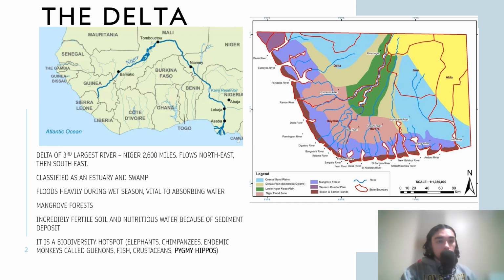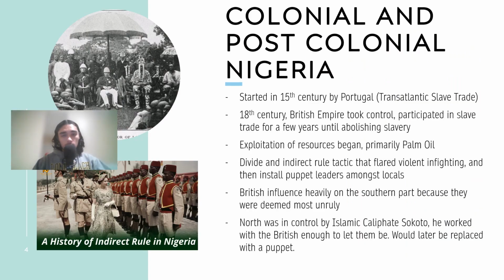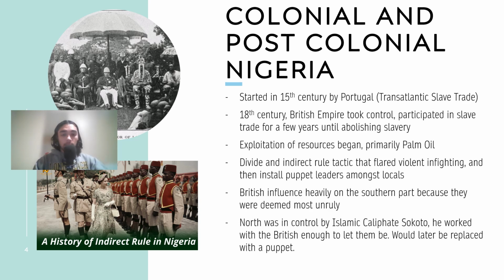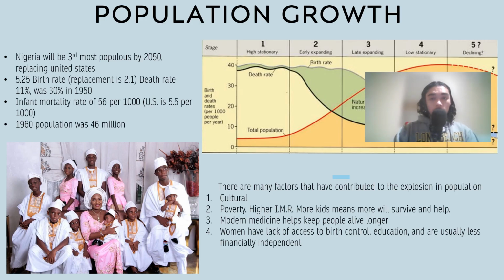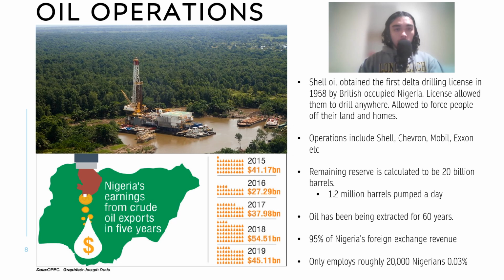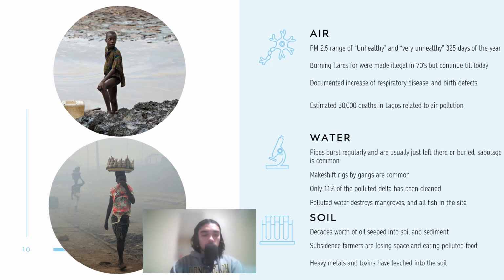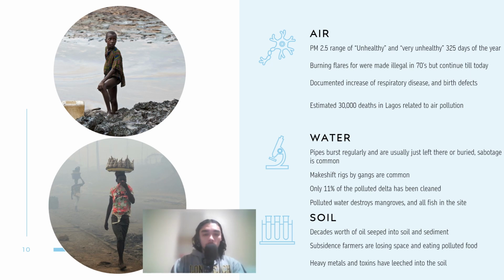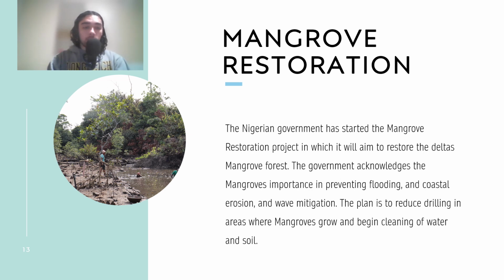Nigeria’s Niger River Delta Fin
Geog 340 final. I love Nigeria!